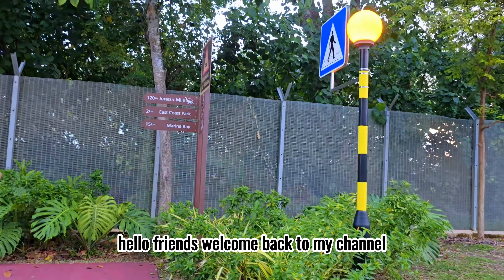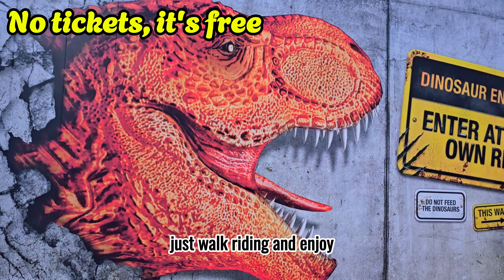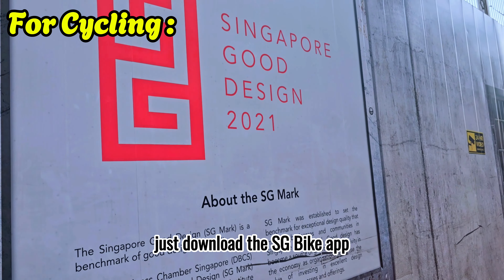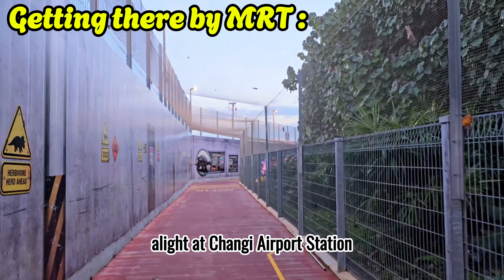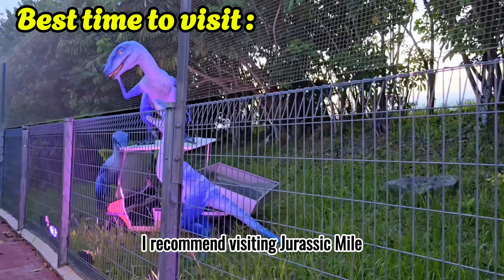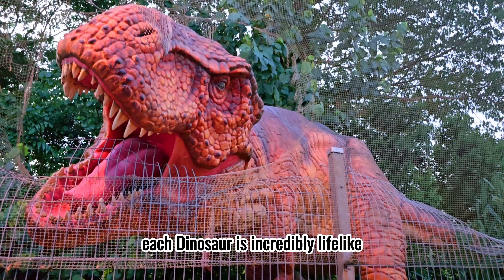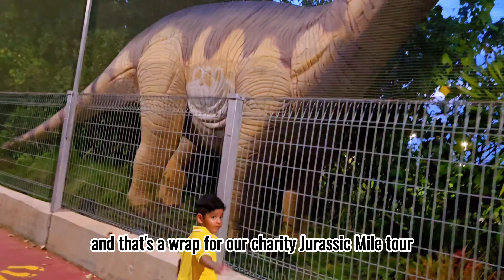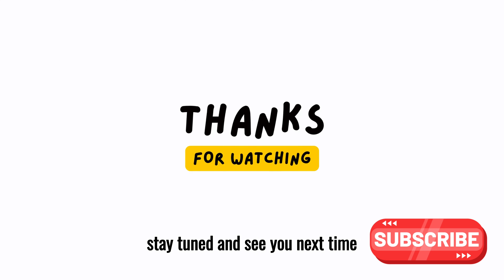Explore Jurassic Mile At Changi, Singapore!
ABOUT THIS VIDEO :
Jurassic Mile is Singapore's largest permanent outdoor display of life-sized dinosaurs. More than 20 different pre-historic creatures from nine different species stretch over 1km of the cycling and jogging path.

Singapore dinosaur park Things to do at Changi Airport Singapore travel